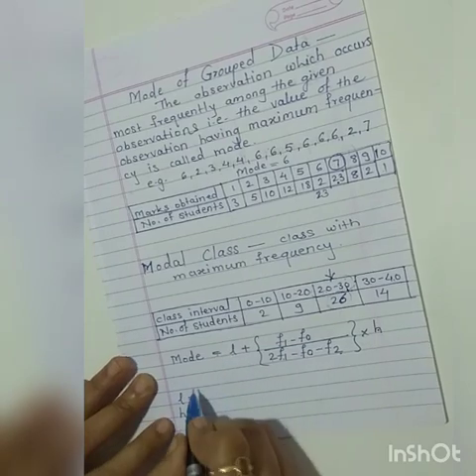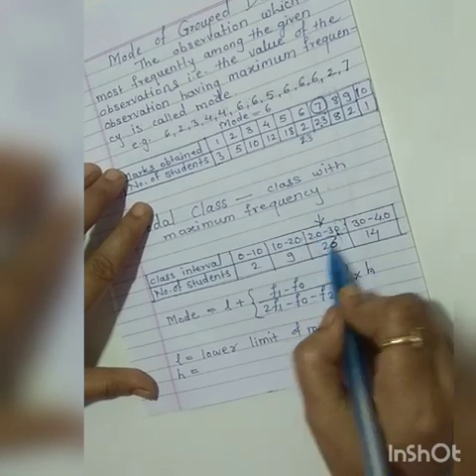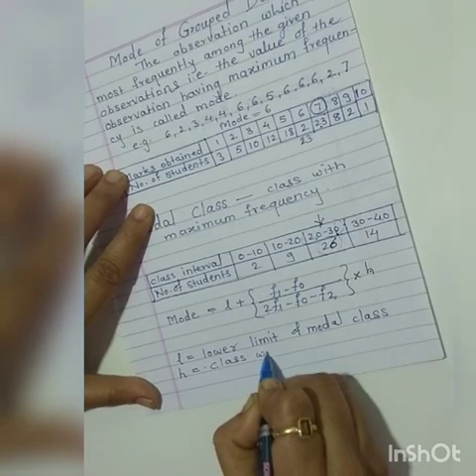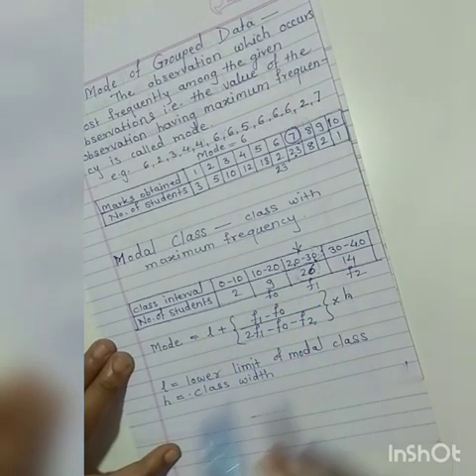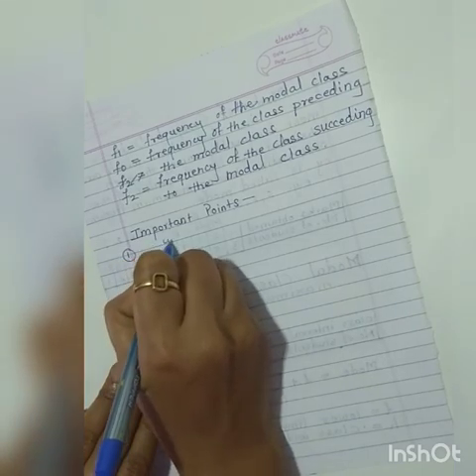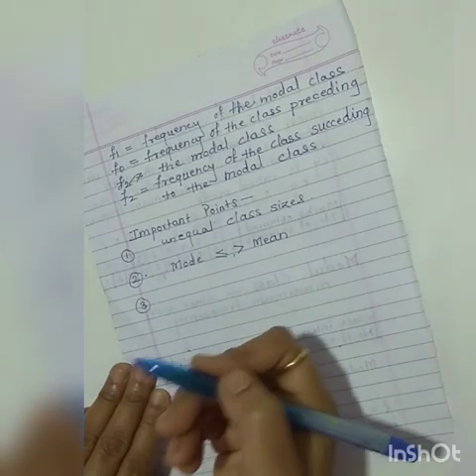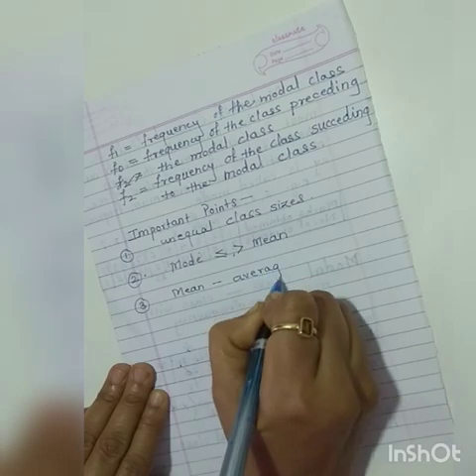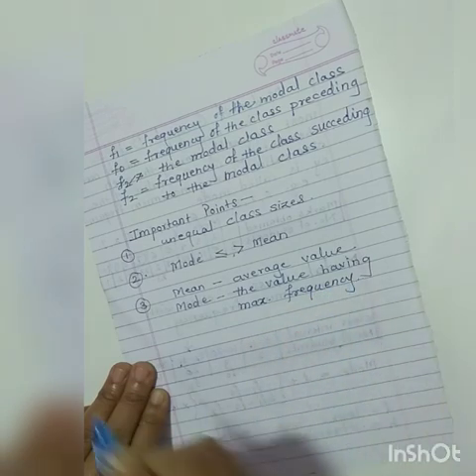Maths__10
Chap14___statistics__part3.1